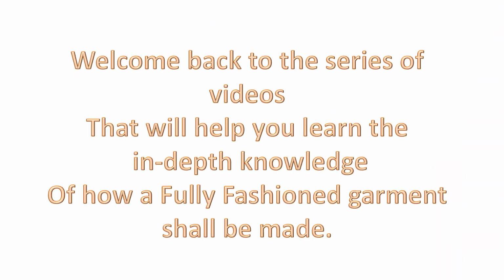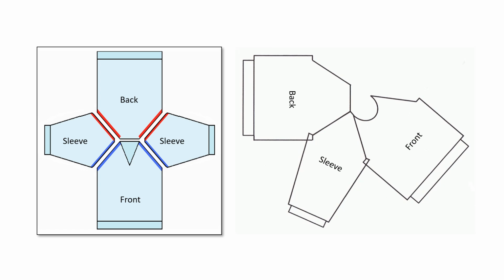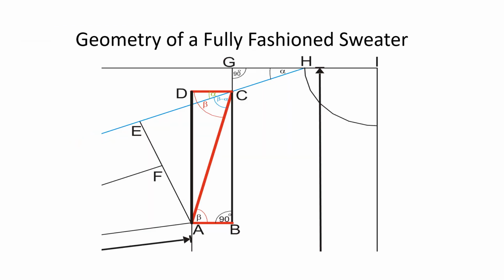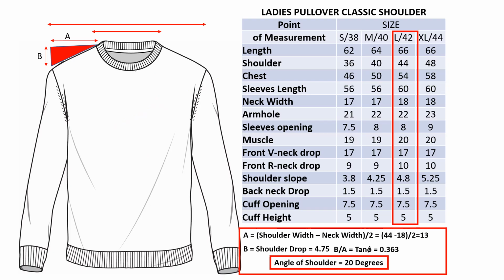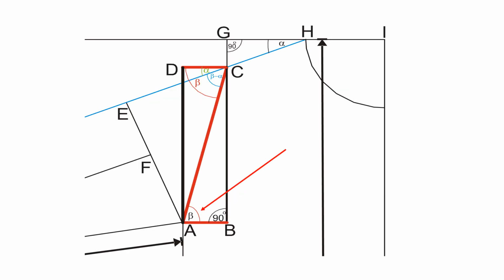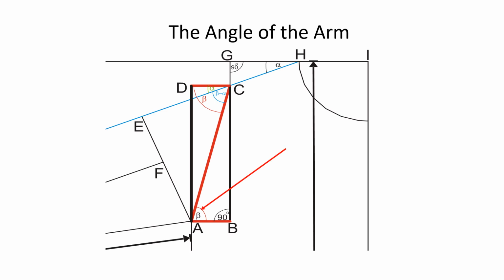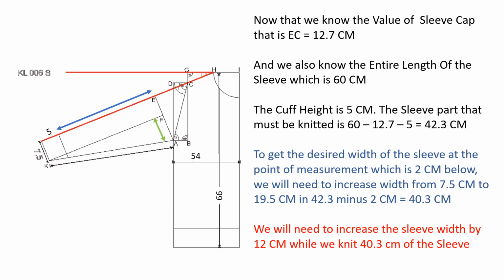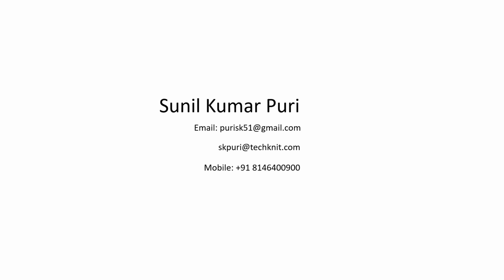Geometry of Fully Fashioned Garment Part1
The video explains to the viewers the basics of the sweater Geometry in a very simple but scientific way.